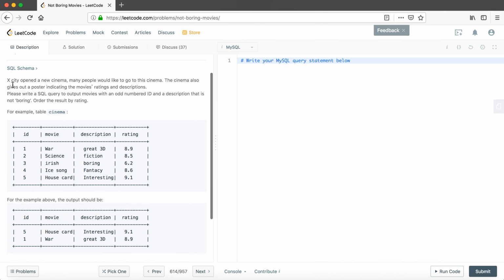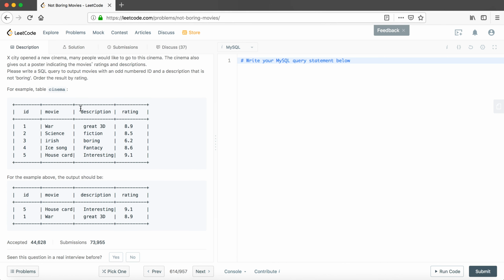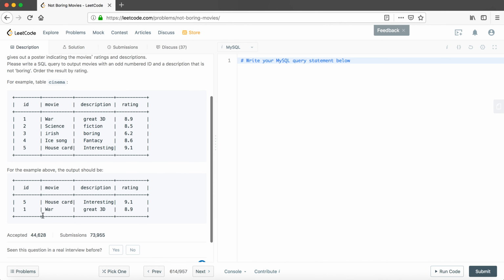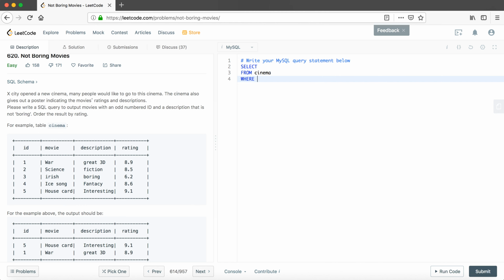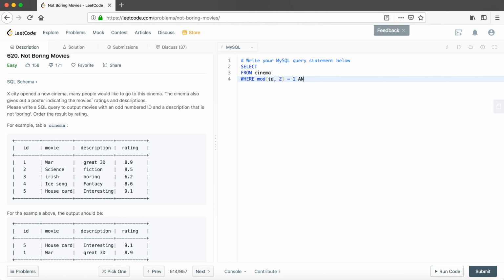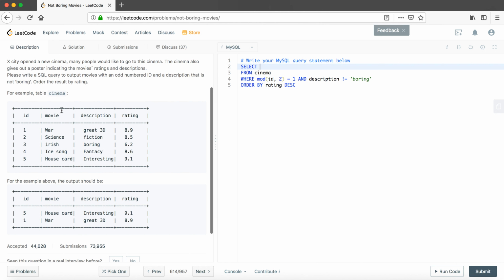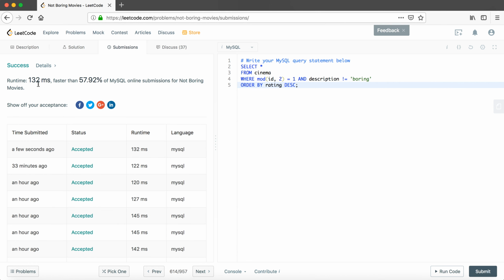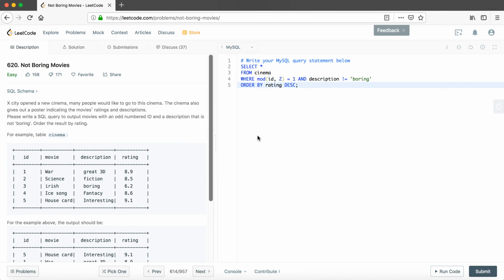LeetCode in MySQL 620. Not Boring Movies - Michelle小梦想家 (English Version)